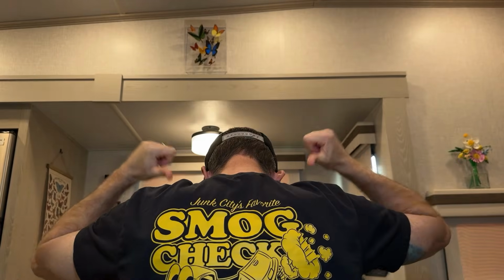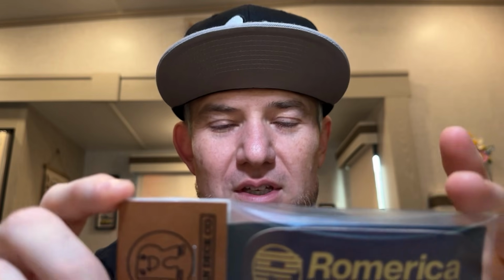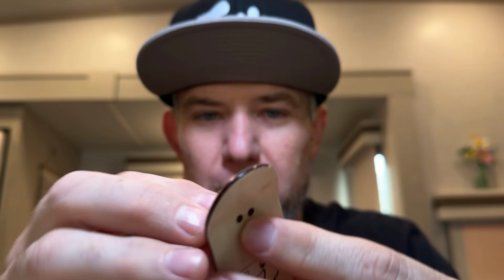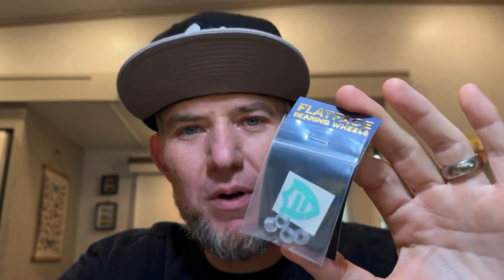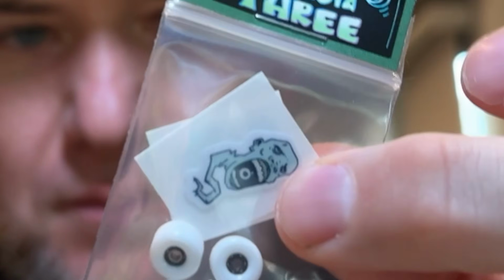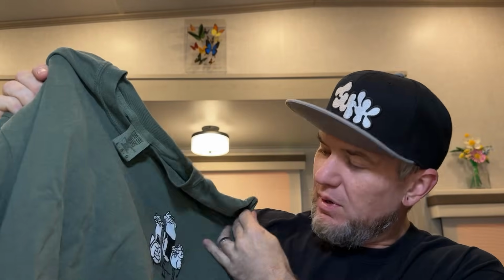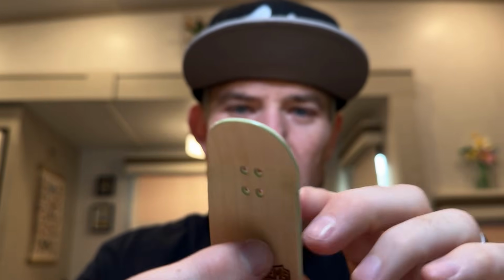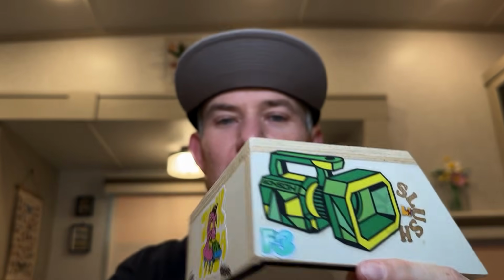The Best BLACK FRIDAY Deals For Fingerboards!!! Unboxing & New Set Up!!!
Some of the best Black Friday deals for fingerboards & fingerboard wheels & accessories. Today I unbox all my Black Friday deals & some other orders I have had sitting around, then I set up a new fingerboard and test it out.